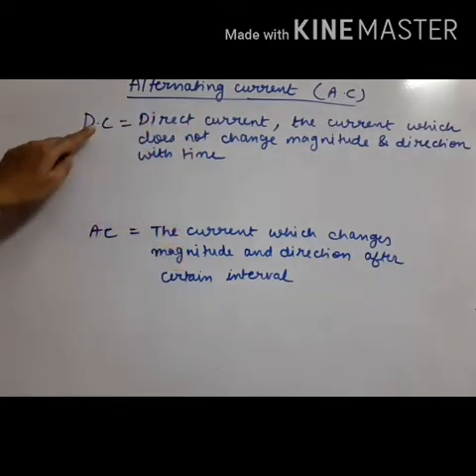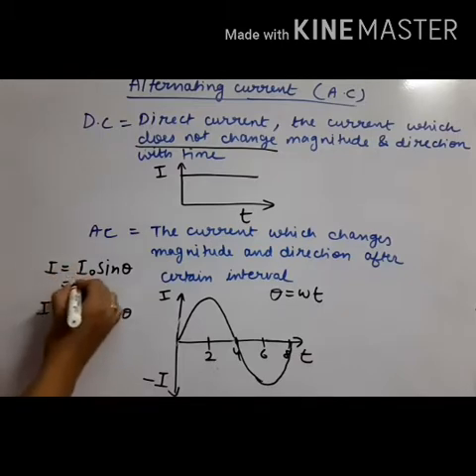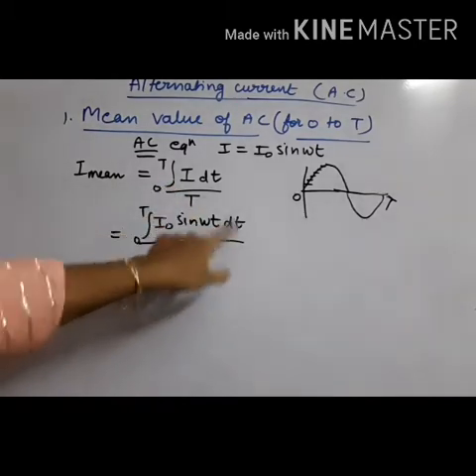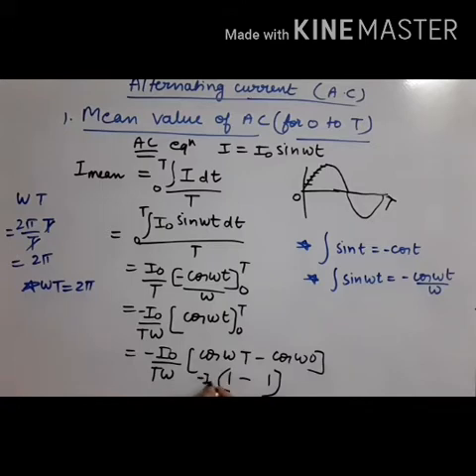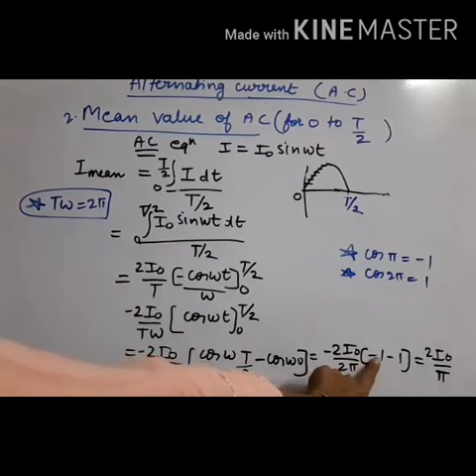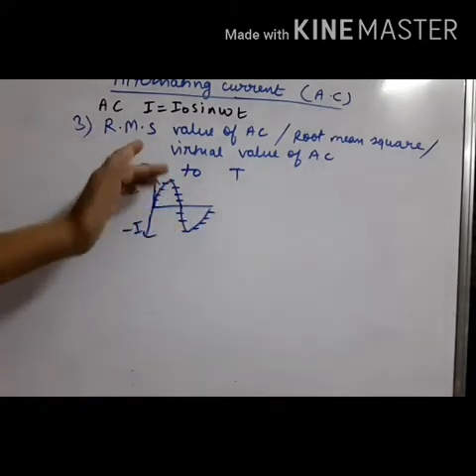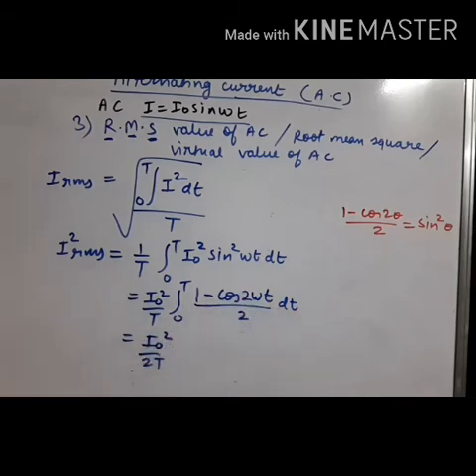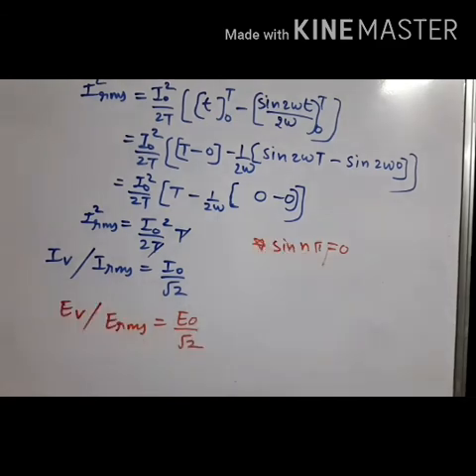Class 12 th , physics , unit 4 , AC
Alternating current , its mean and rms value